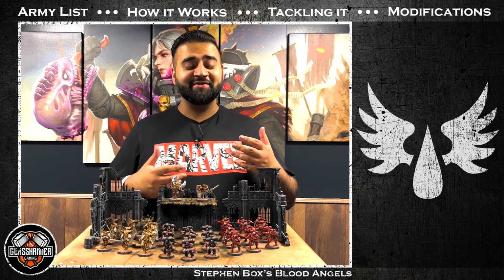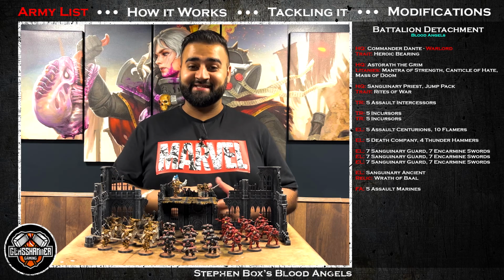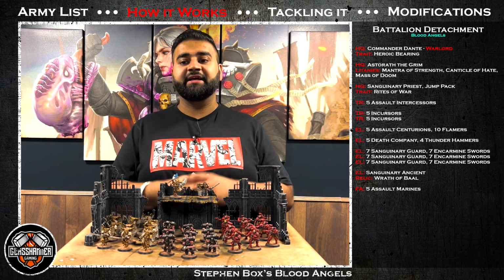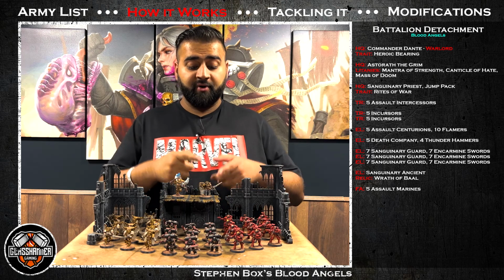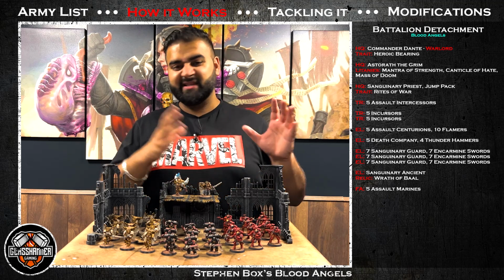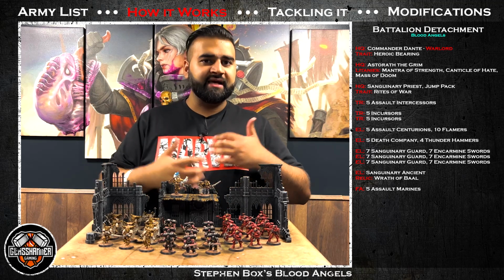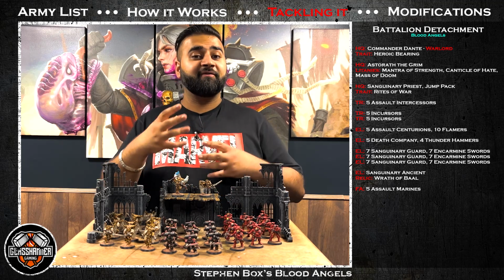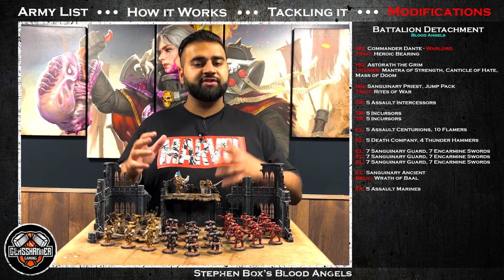Roster Review - VT's Stephen Box's Blood Angels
Wahoo!! The Roster Reviews are back due to popular demand!! I had the pleasure of playing against Stephen Box from Vanguard Tactics at the Bournemouth Brawl earlier this month and I loved his awesome Blood Angels army so I thought let's kick the Roster Reviews back off with that. Let's take a closer look at his list and how it all works!!

00:00 - Introduction
00:35 - Army List
06:12 - How it Works
21:25 - Tackling It
27:00 - Modifications

If you want to see more exclusive and exciting content, as well as massive 30% store discount, or you would just like to support the channel then make sure you join the ELITE!

Love
The Glasshammer Team